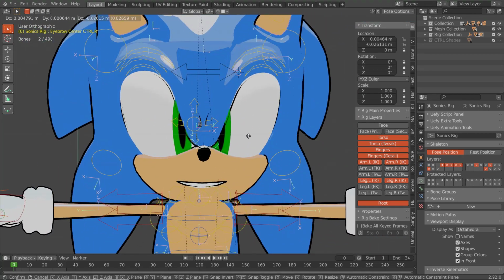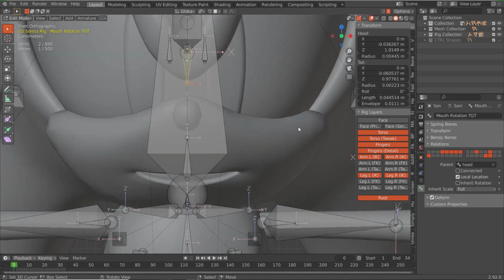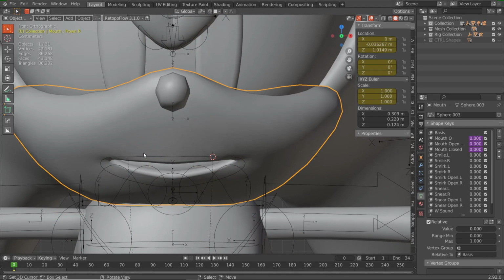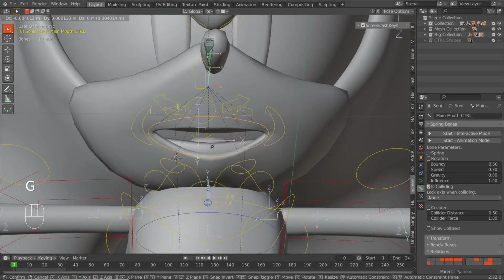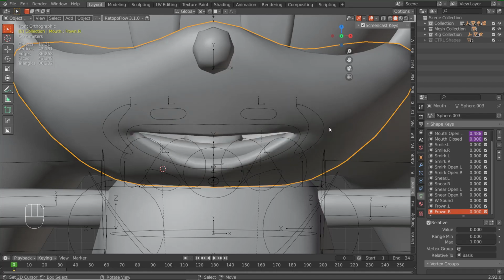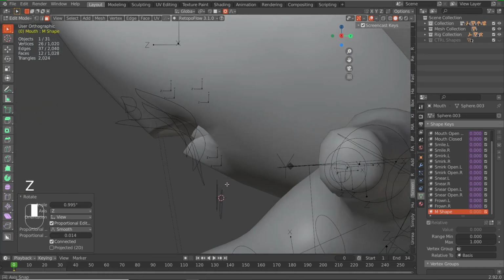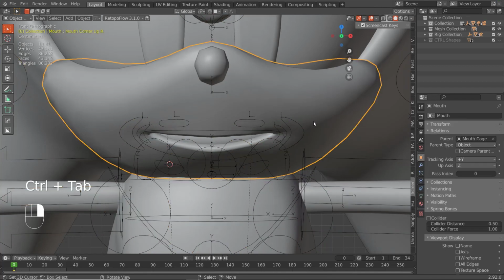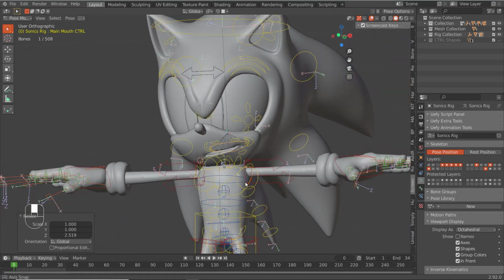Beginners Tutorial: Rigging Sonic The Hedgehog In Blender (2.92): Part 17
Edit: this is the second to last video in the series
In this part we rig the mouth with shapekeys and such.